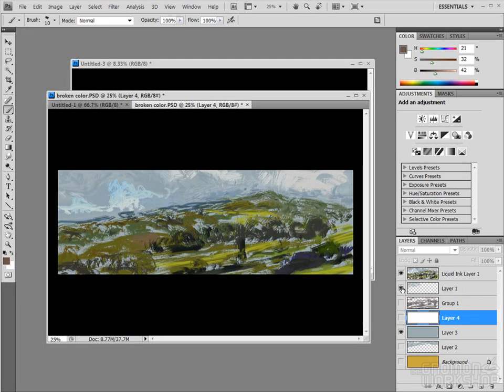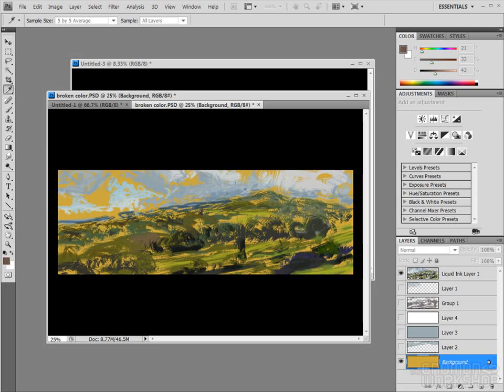Education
indicates the stock market and education with healthy nutrient